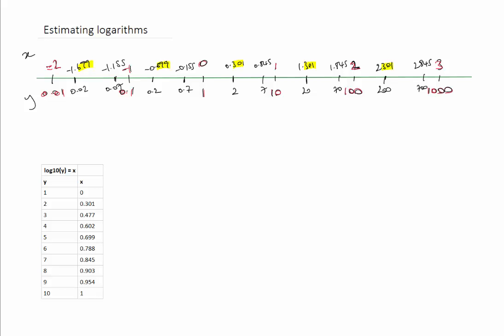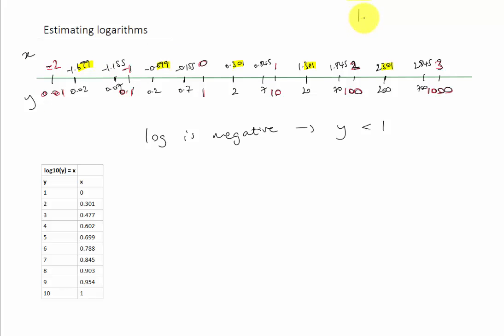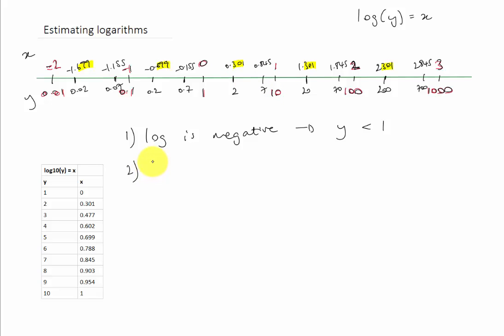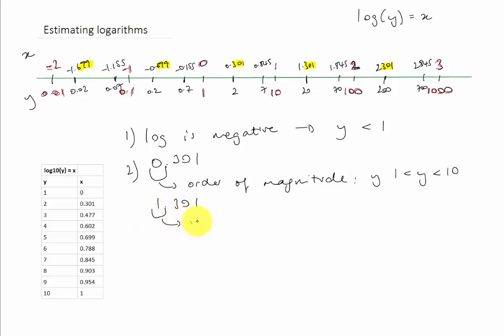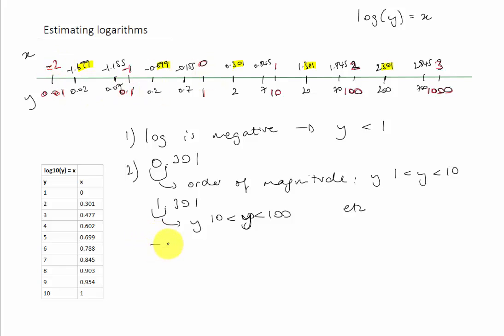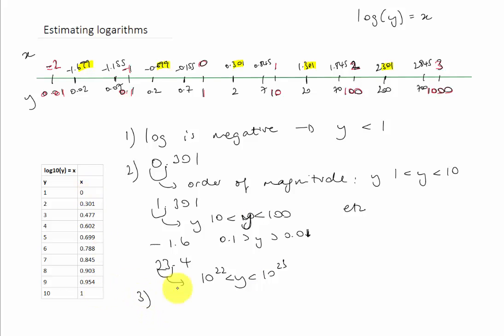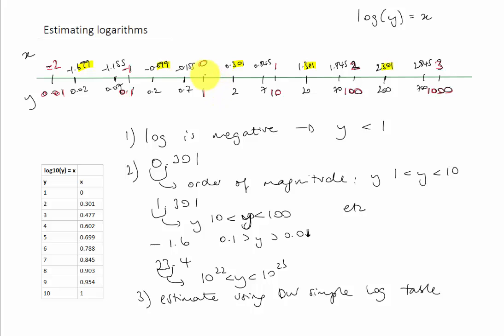8.5 Estimating with logarithms